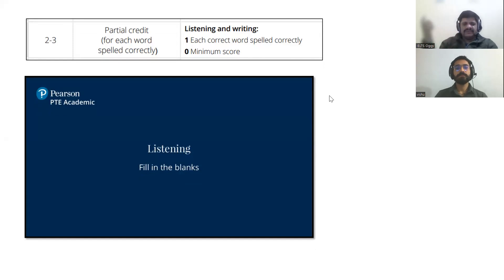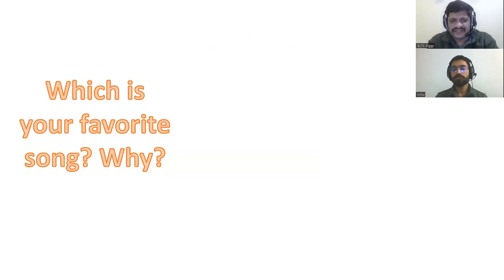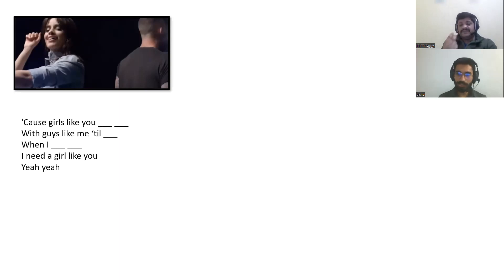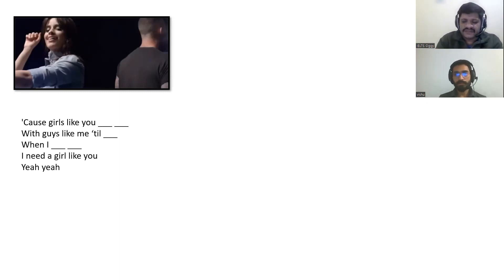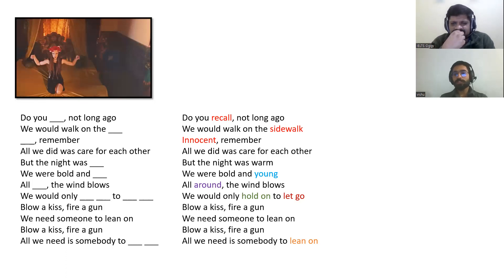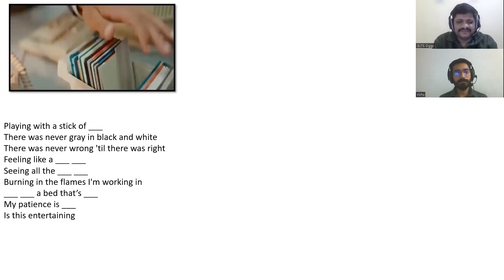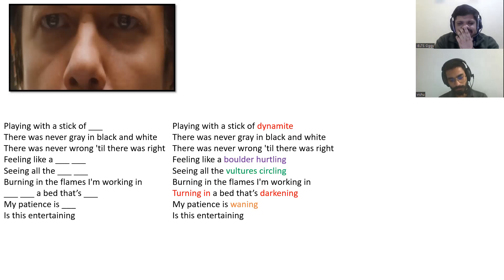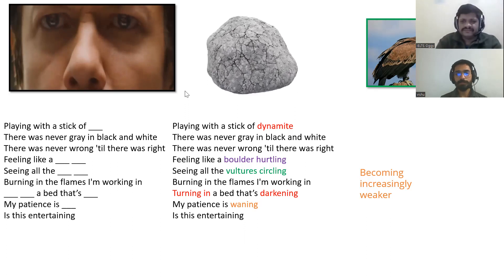PTE Listening Blanks Free Class